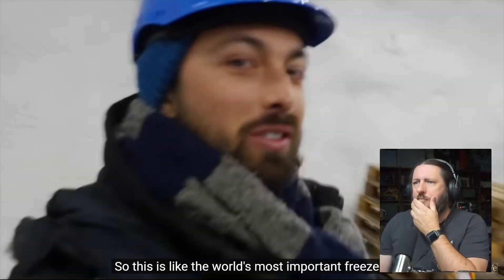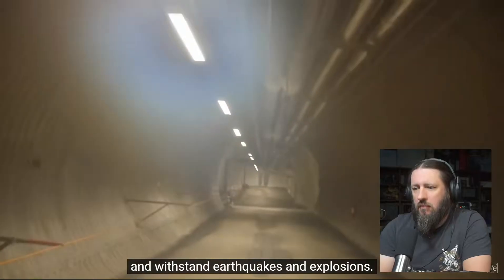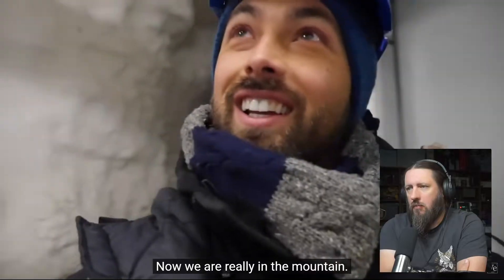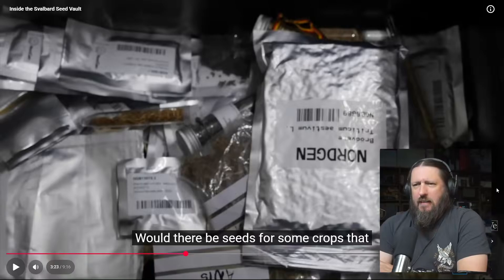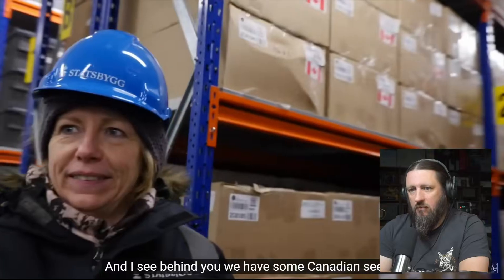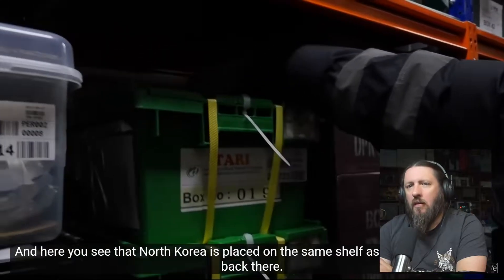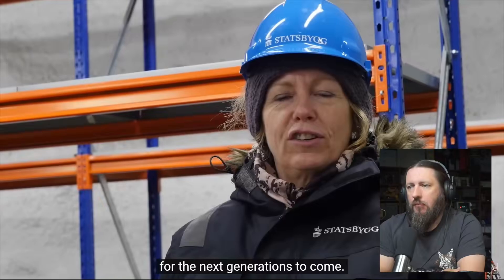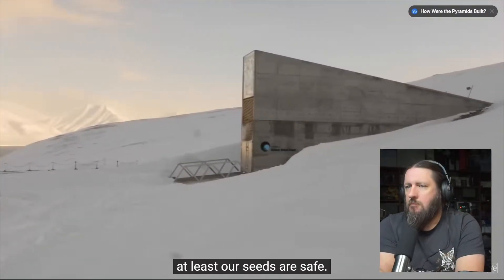Brit Reacts To Inside the Svalbard Seed Vault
🇳🇴 **Is this the world’s most important freezer?** As a 44-year-old UK dad *obsessed* with Norway, I’m reacting to the legendary Svalbard Global Seed Vault—home to 1.3 MILLION seed backups buried deep in the Arctic permafrost. From polar bears to "black box" secrecy, we break down how Norway’s "Doomsday Vault" protects humanity’s food supply!

💬 **Would YOU trust a vault in -18°C permafrost with our future food?** Debate below!